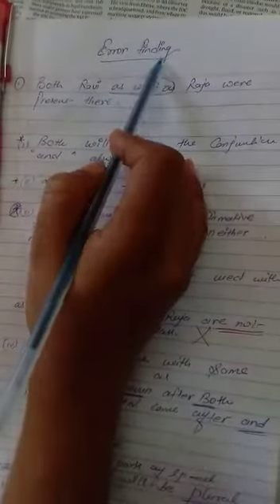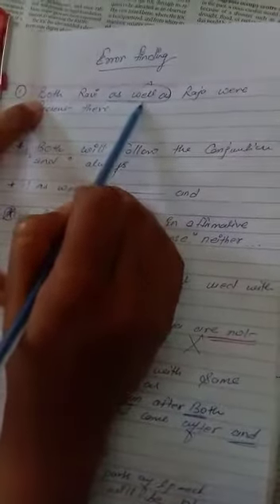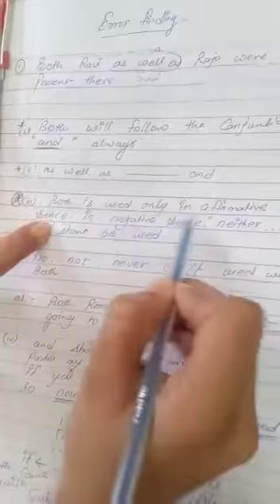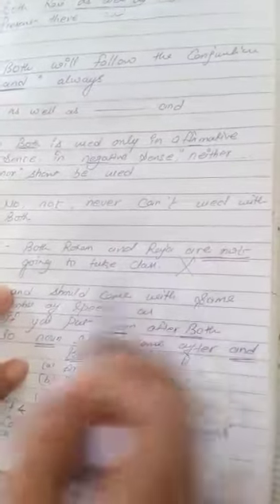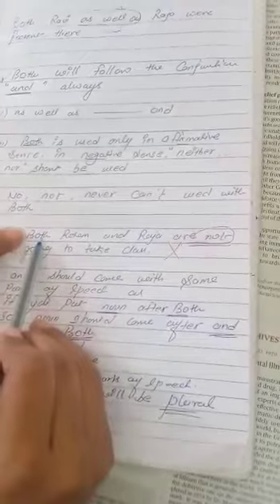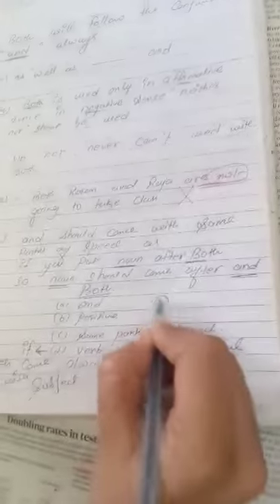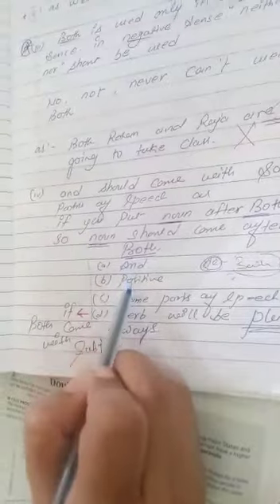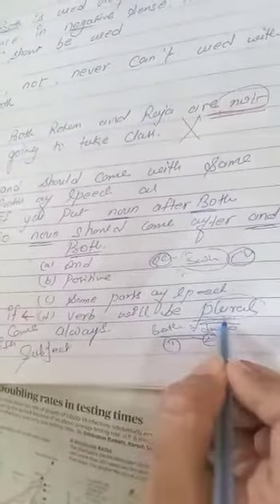Error correction Part 1 with Richa Kataria | Spoken English Classes by Kataria Classes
Video from kataria clasess